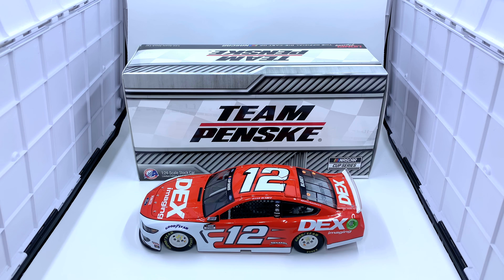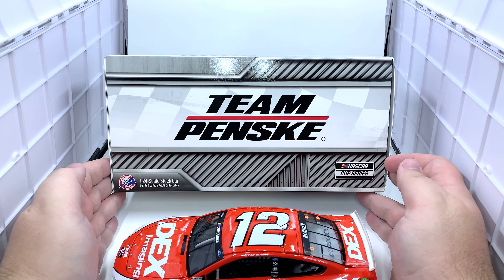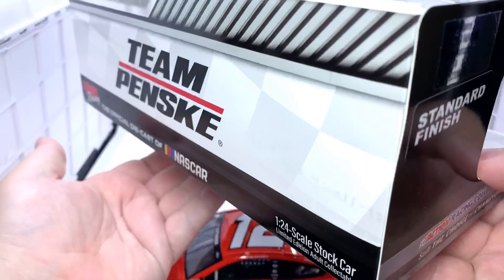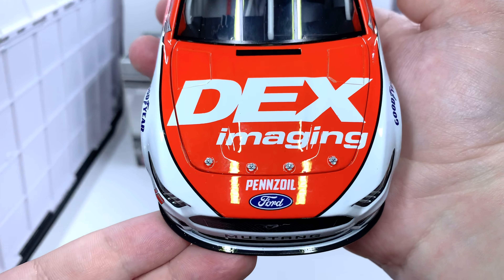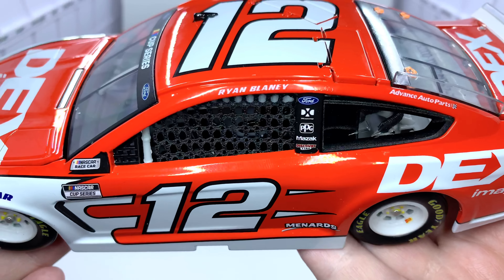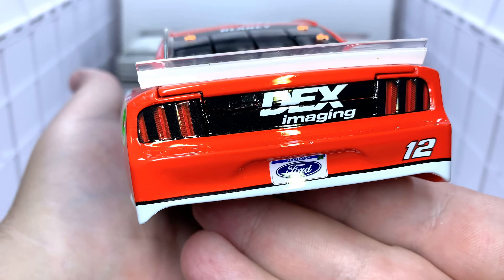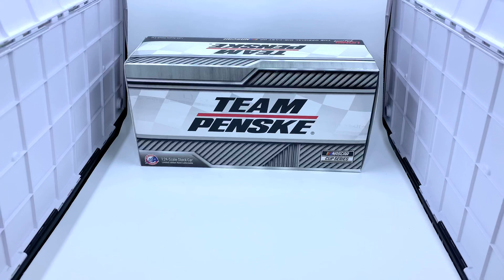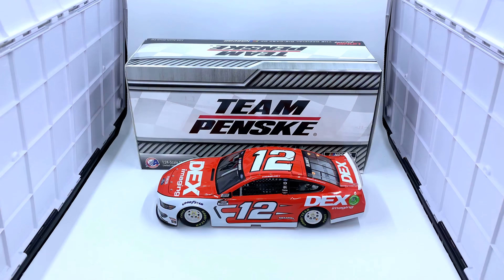Ryan Blaney 2020 DEX Imaging 1:24 scale Nascar Diecast Review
Here’s my review of the Ryan Blaney 2020 DEX Imaging 1:24 scale Nascar Diecast.